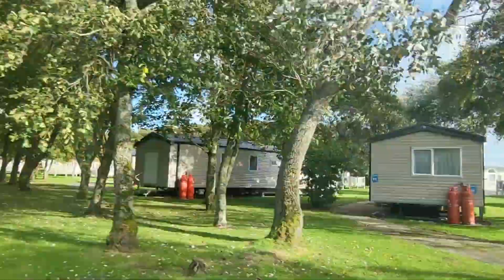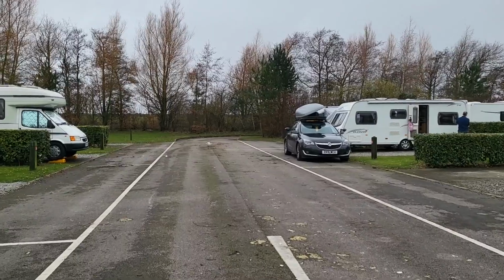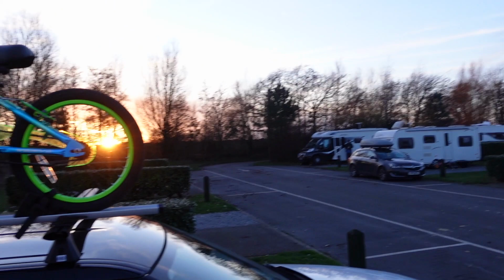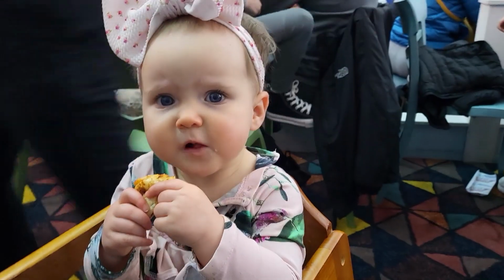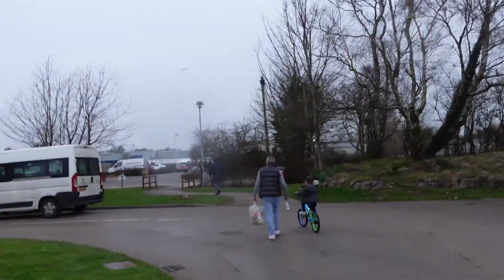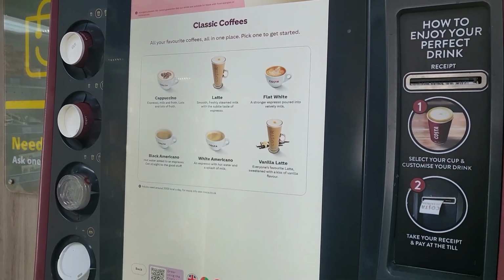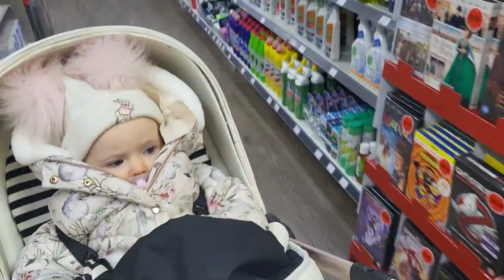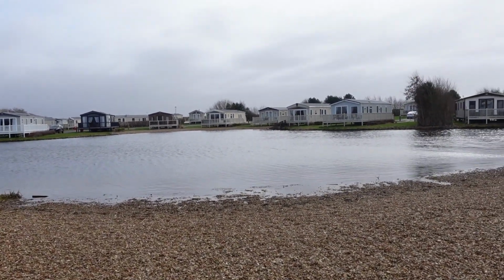Lakeland Haven Review - Things you NEED to know in 2023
So today I am sharing my honest Lakeland Haven Review and scoring it out of 10. This is the first time I have scored a Haven out of 10, but as we have visited quite a few now, I am confident in my review as I can compare it to many others.

Happy to chat to you over on Instagram. If you found this video useful you can buy me a prosecco

Lakeland Haven is located in Cumbria in the Lake District, we love Haven because they are always great breaks with the family and we often visit Havens to get away on weekends. Now we have our own caravan we have been doing it much more.

Our review includes a bit about our touring experience, but this is mainly a review of the Haven as a Leisure park, and our experience is based on that alone, not the touring as such.